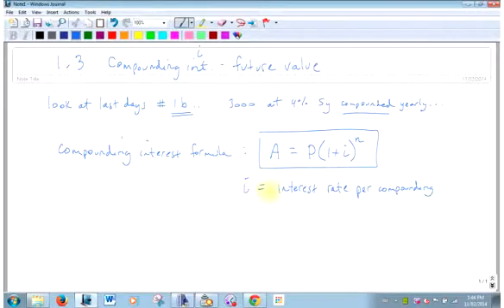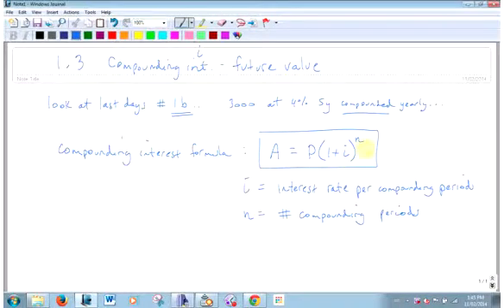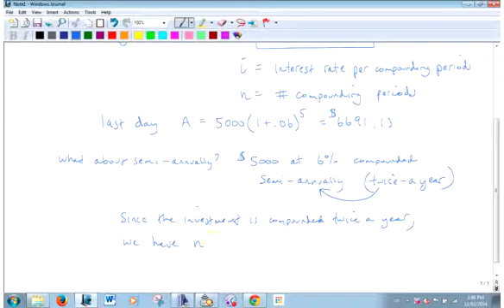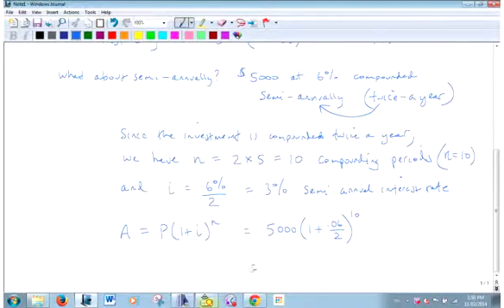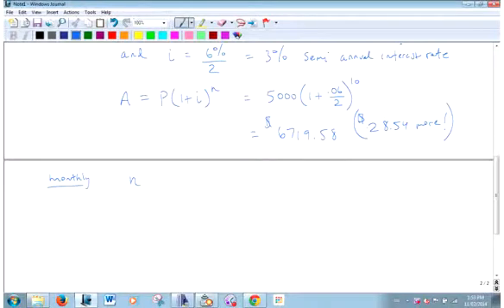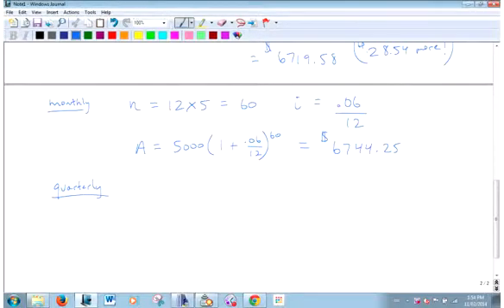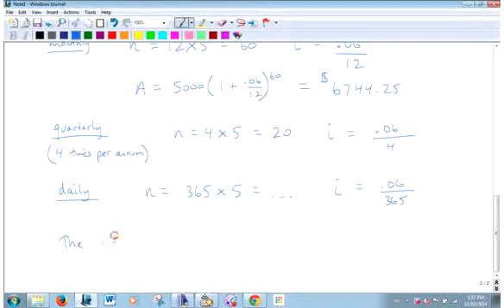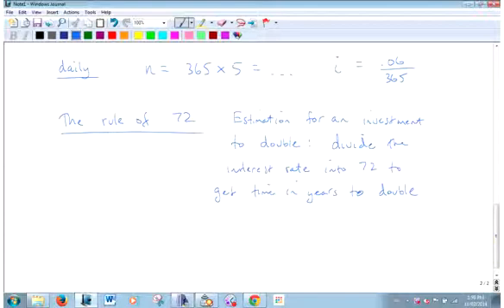1 3 compounding future amount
using formula to determine future value compounding at various intervals